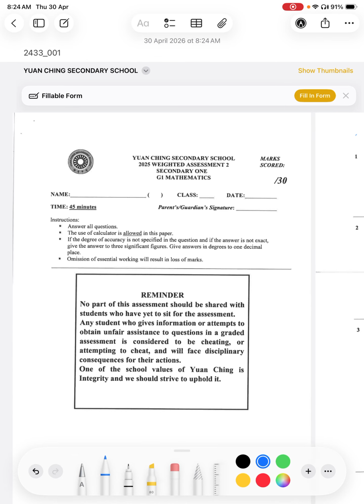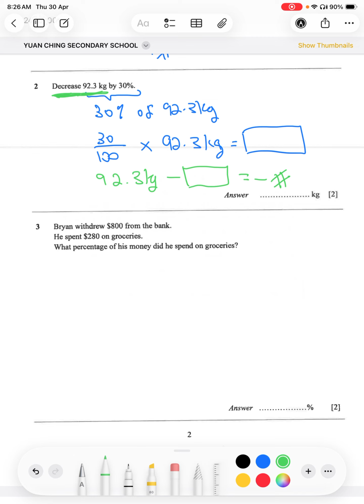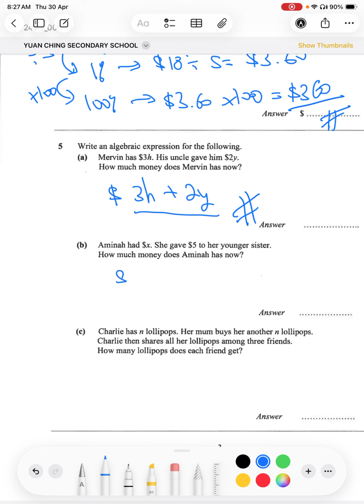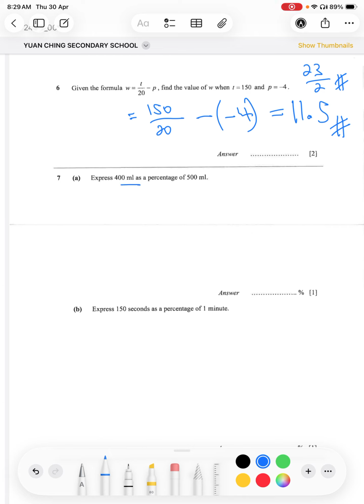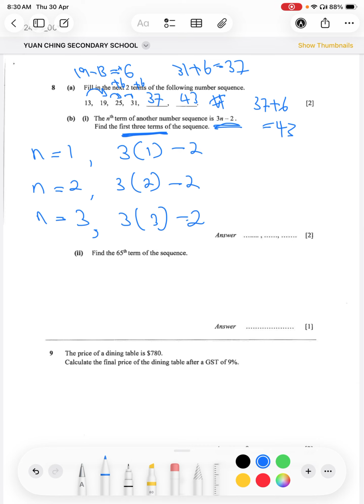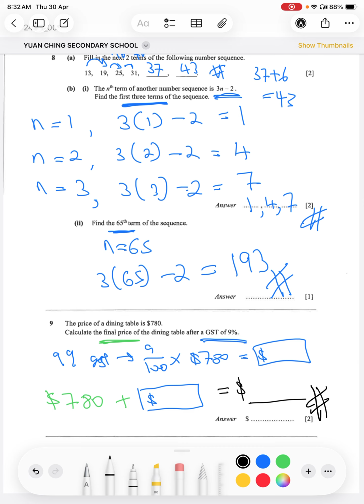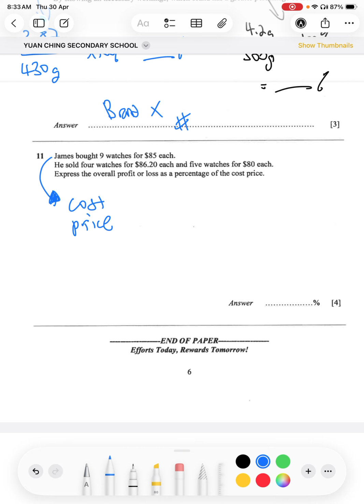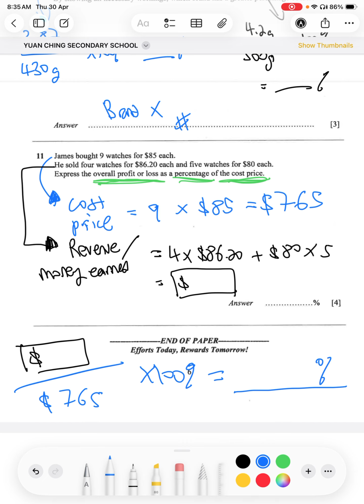2025 WA2 Sec1G1 Practice Paper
Best to try the practice paper first, before watching the video.

Write down any doubts or questions you have, and best to clarify in class.

Math isn’t about being “naturally smart”—it’s about practice, patience, and persistence. Some questions will feel hard at first, and that’s okay. Every time you try, you’re getting stronger.

Keep showing up, keep thinking, and don’t give up. Your progress is happening—even when it doesn’t feel like it yet.